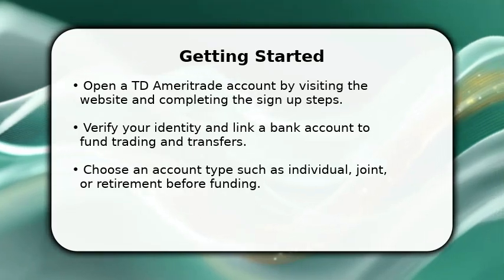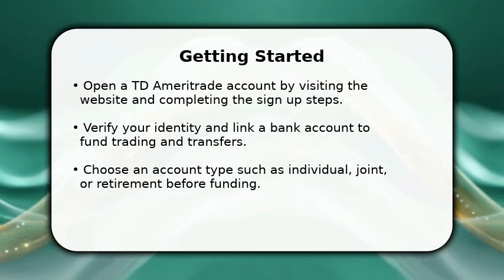How to Buy Stocks on TD Ameritrade for Beginners - Full Guide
How to Buy Stocks on TD Ameritrade for Beginners - Full Guide | 🚗 Life’s too short for a stinky car — grab Little Trees Black Ice ▸

Are you new to investing and want to learn how to buy stocks on TD Ameritrade? This video is a comprehensive guide that covers everything you need to know. From creating an account to executing your first trade, we'll walk you through the process step by step. Whether you're looking to invest in individual stocks or ETFs, this video will provide you with the knowledge and confidence to get started.